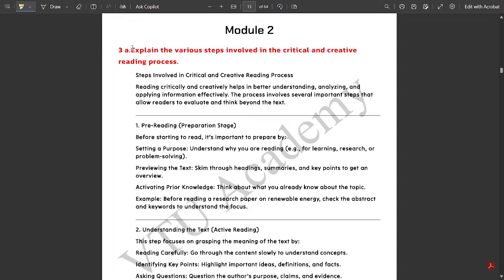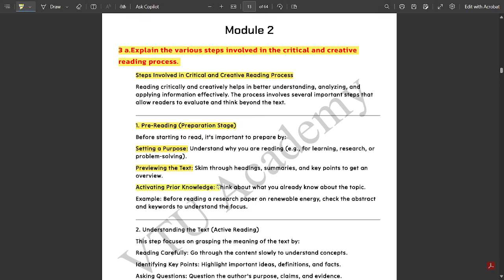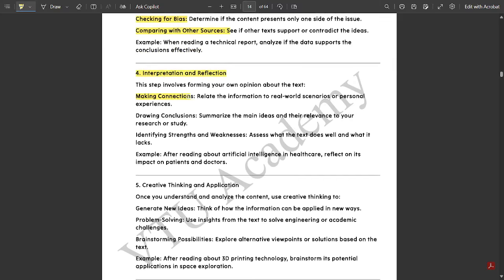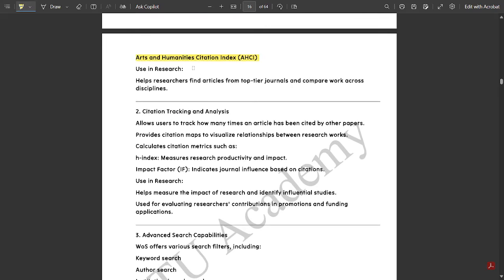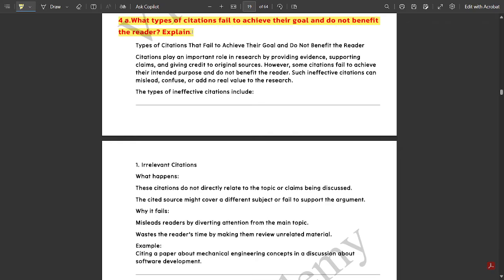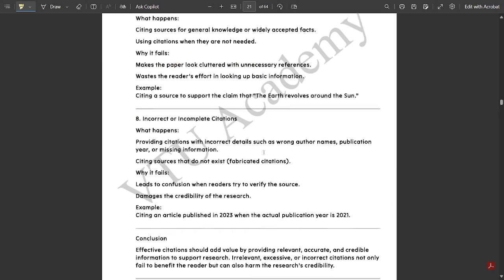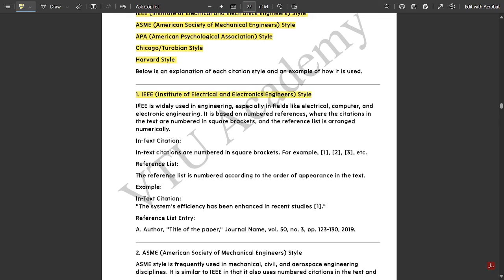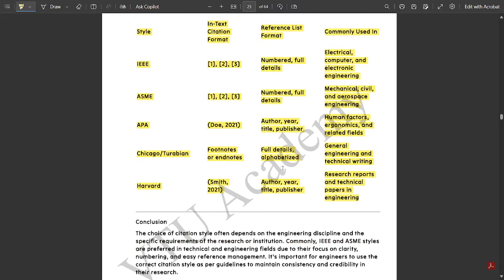RM & IPR Model Paper Soln-2 Module 2 5th Sem Research Methodology Common for all CSE,ECE,ME VTU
copy this and paste it in chrome
Research Methodology RM & IPR Model Paper Solution Module 1 5th Sem  Common for all CSE,ECE,ME VTU